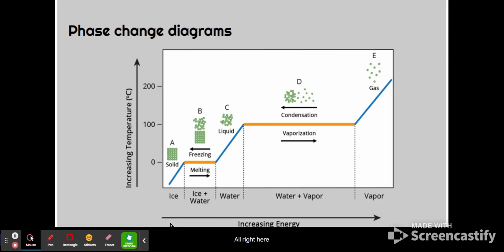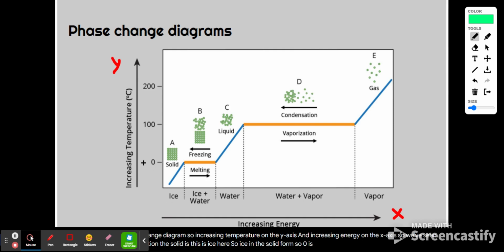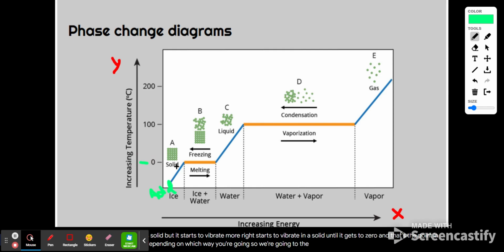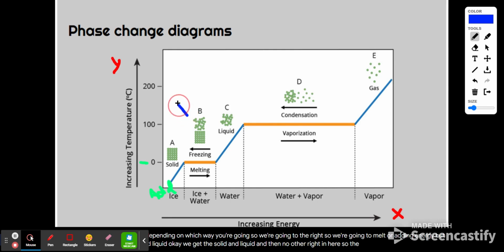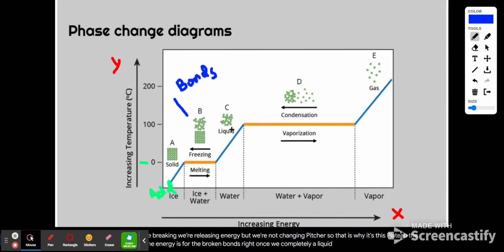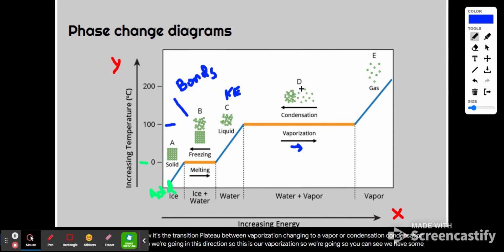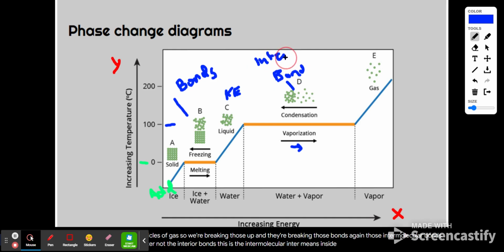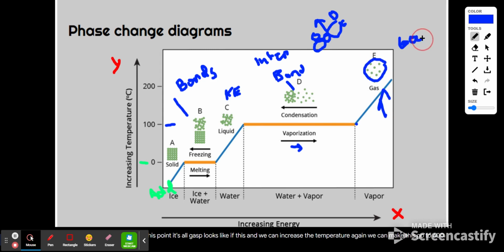Phase diagram 2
solid to a gas